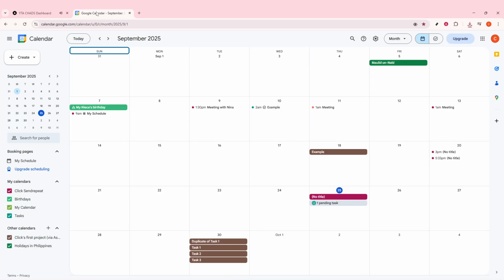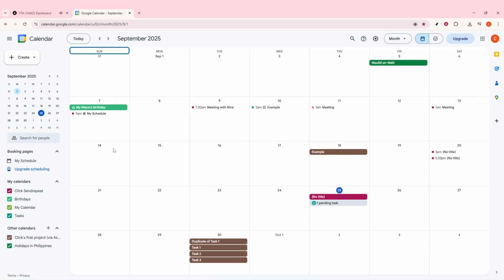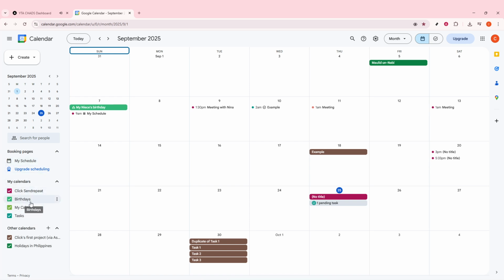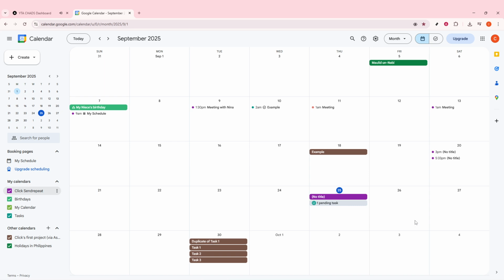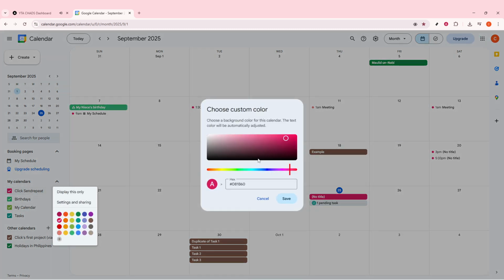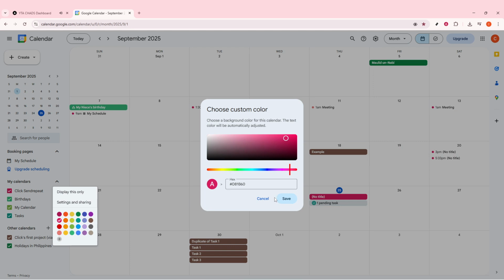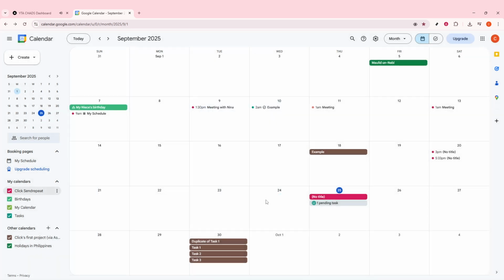How to Change Google Calendar Color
Learn how to change Google Calendar colors in this complete 2025 step-by-step guide. Customizing your calendar colors makes it easier to organize events, separate work from personal life, and improve productivity at a glance. In this tutorial, you’ll discover how to adjust event colors, set unique calendar colors for different projects or categories, and even use custom hex codes for a more personalized look. We’ll also show you how to update colors on desktop and mobile, plus tips for making your calendar more visually appealing and easier to navigate. Whether you’re managing team schedules, family events, or personal tasks, customizing your Google Calendar colors will help you stay organized and efficient.